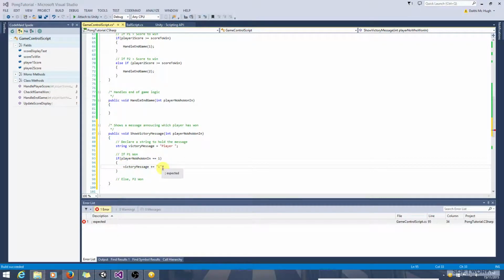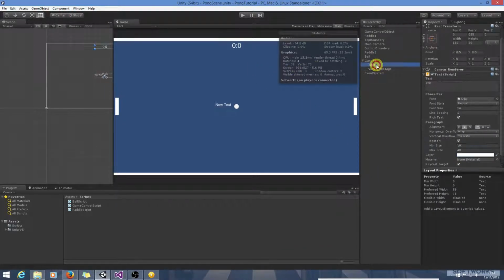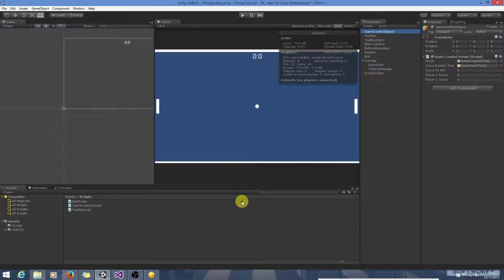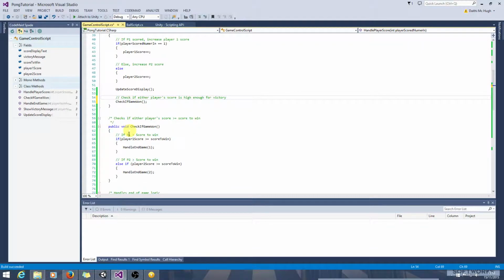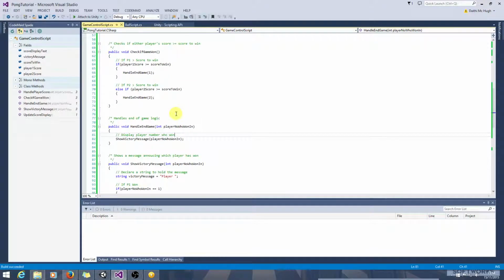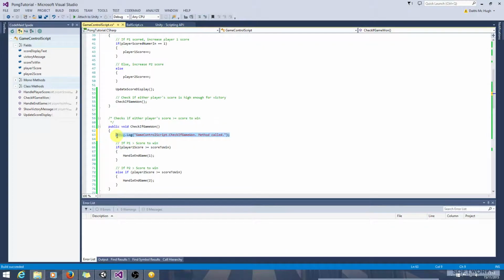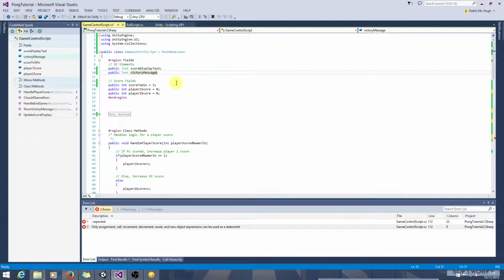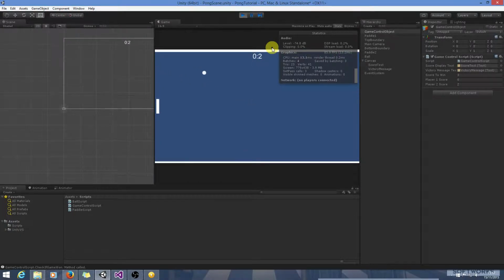Pong in Unity & C# Tutorial 11: Victory Conditions & Message (2 of 2)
This tutorial concludes the addition of victory conditions and a victory message announcing the winner.